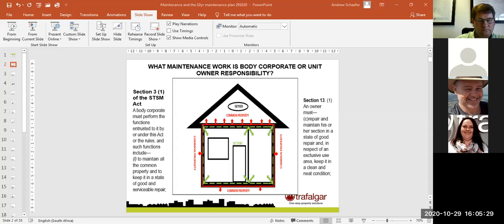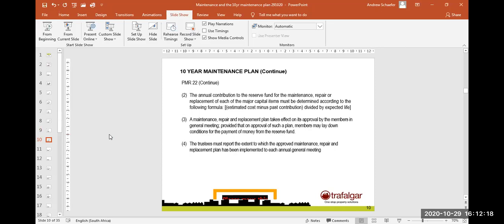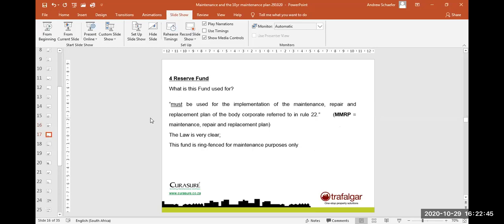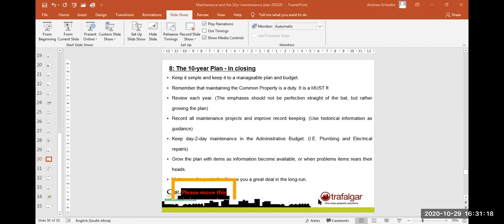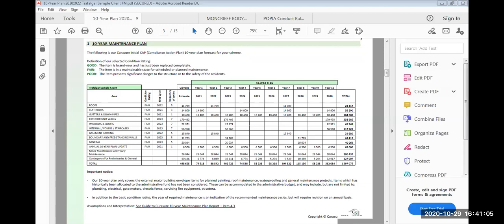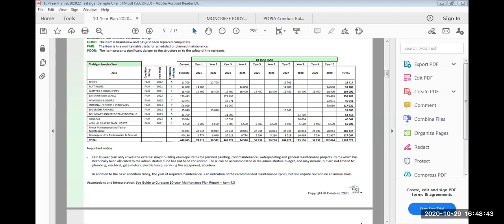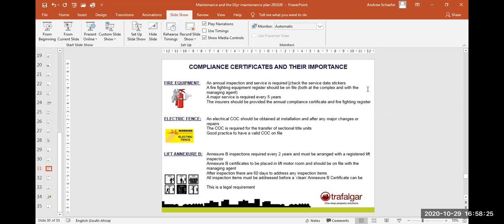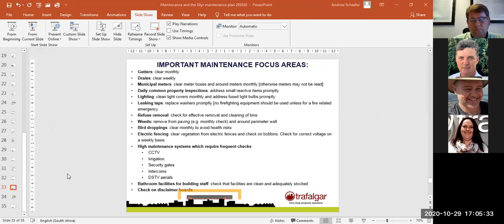Maintenance in sectional title schemes & 10 year maintenance plans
Effective maintenance is essential for many reasons: presentation of the complex and common property; positive first impression; lifestyles and property asset value growth. This webinar covers the legislative provisions in terms of sectional title maintenance, a step by step guideline for compiling and updating 10 year maintenance plans and concludes with important maintenance focus areas and priorities in a community scheme.

0:00 Maintenance in sectional title schemes & 10 year maintenance plans
5:07 What Maintenance work is a body corporate or Unit owner Responsibility?
6:00 Types of Maintenance
6:34 Case study 1 – Unit that has a balcony
7:06 Scenario 1 – The balcony is part of the section.
7:49 Scenario 2 – The balcony is common property
8:17 Scenario 3 – The balcony is an exclusive use are
9:22 Case study 2 – Damage between sections
10:42 10 Year Maintenance Plan
11:26 10 Year Maintenance Plan (continue)
13:05 Sectional Title 10 – Year Maintenance plan an introductory overview
19:24 Methodology
19:52 What is required in Law
20:33 Who is tasked with the responsibility
21:02 Administrative and Reserve Fund
21:50 Administrative and Reserve Fund (continue)
22:37 Reserve fund
23:06 What is included in the 10 Year Maintenance plan
24:27 Completing the 10-year Maintenance Plan
26:34 Funding the Maintenance plan
26:56 Minimum amounts for reserve find
28:46 Requirements for reserve fund & Budget
29:34 The 10-year plan – in closing
31:30 10 Year Maintenance plan walkthrough
55:44 Compliance certificates and their importance
59:21 Other related topics
1:00:01 Important Maintenance focus areas